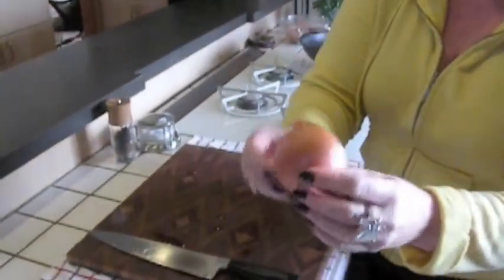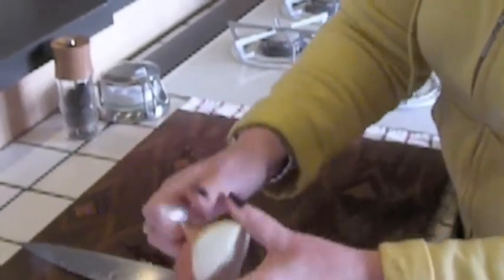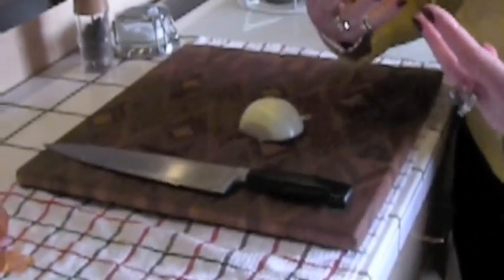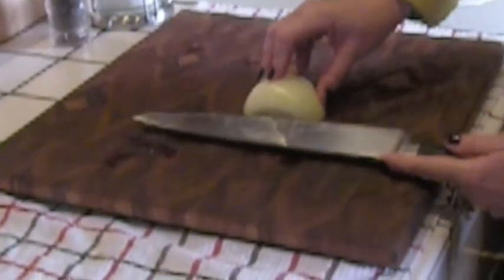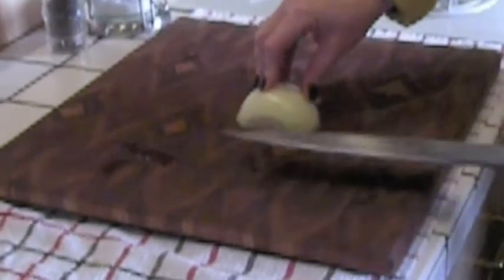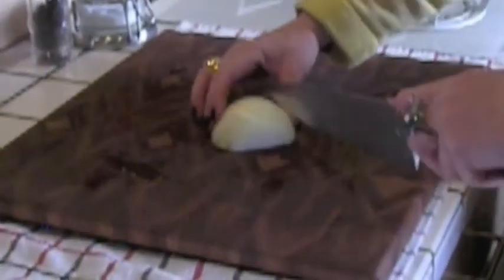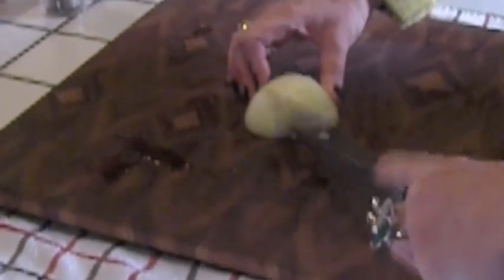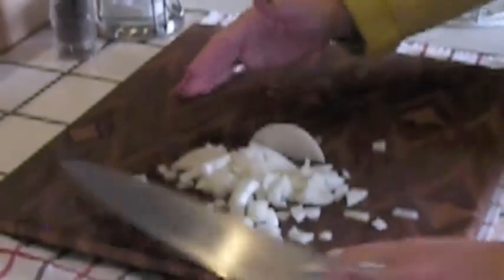don't cry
Onions become Funyon as Mary shows you the perfect cut!